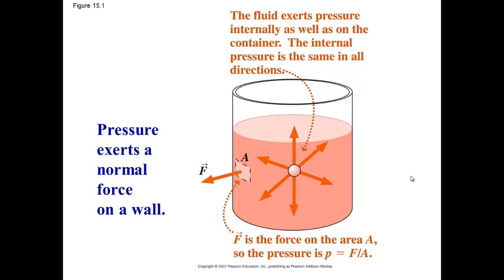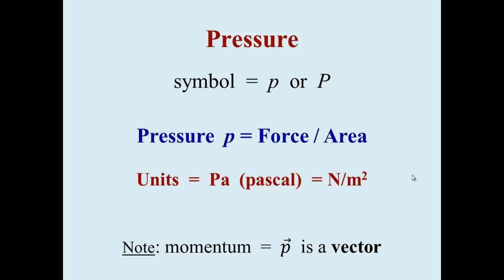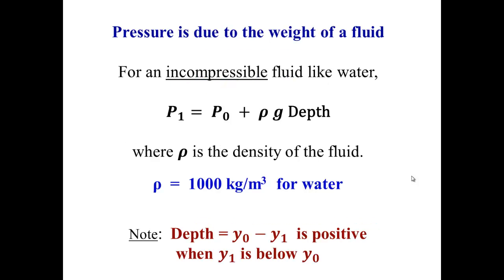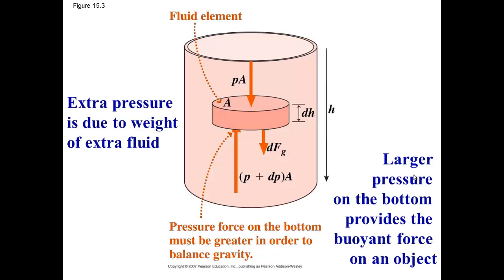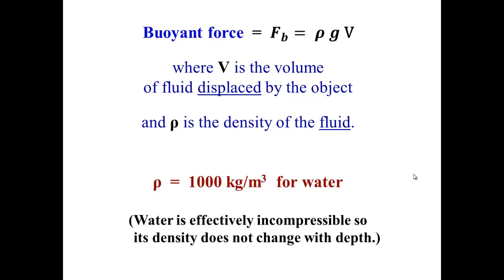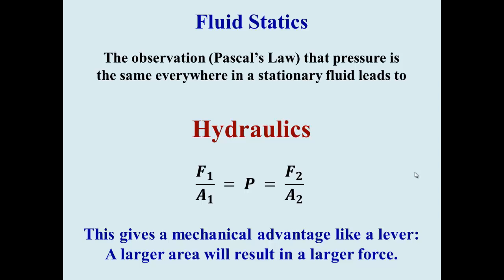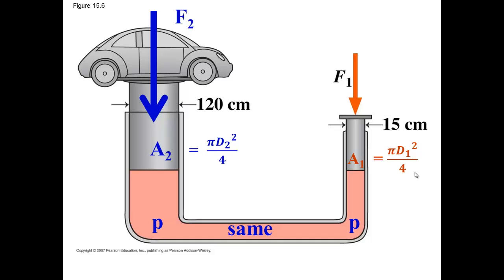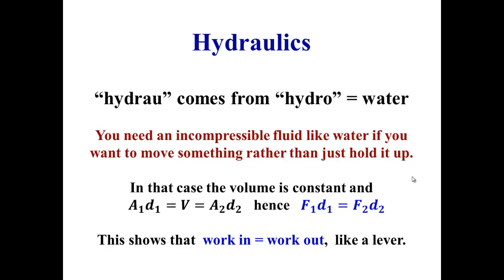1.8-1: Fluid Statics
Basic elementary equations for static fluids.
This is the Fluid Statics portion of a longer video.